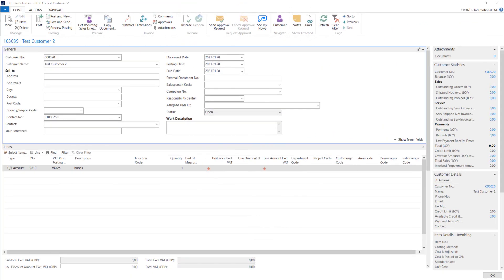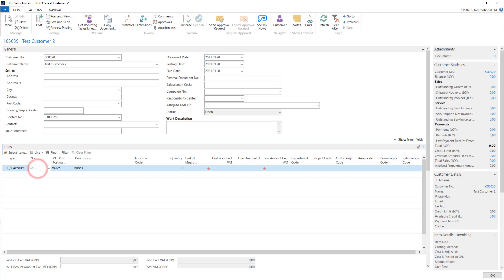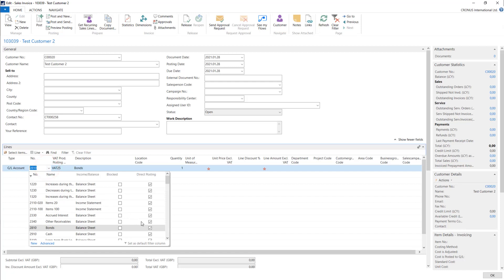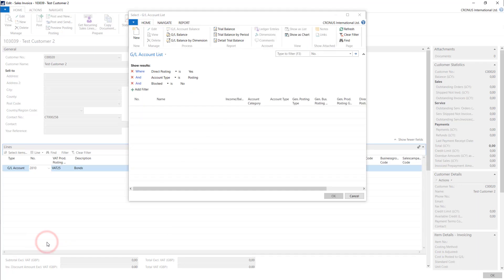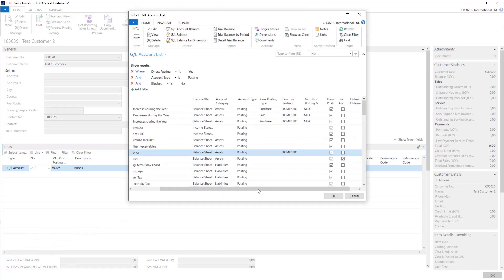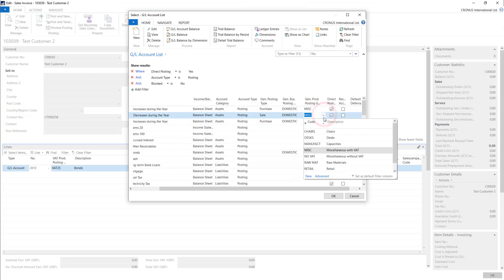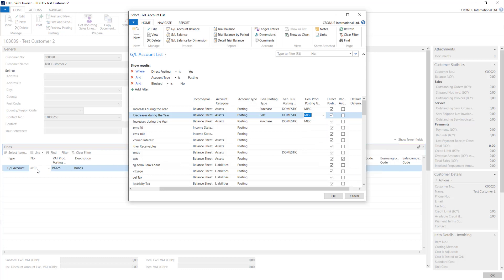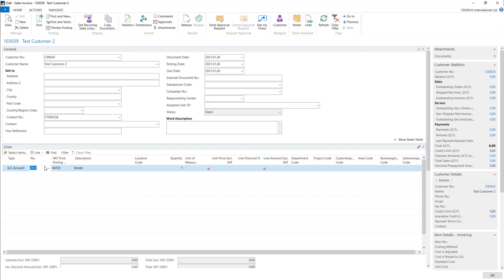2.1.8 Finance setup/ POSTING GROUPS WITHOUT ITEMS - Dynamics Business Central NAV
Course: Financial Management - Basic
Section: Finance setup - Busienss and Product Posting Groups
Lesson: Posting Groups wthout Items

Hundreds of films to come in 5 different courses:
1)Course: Financial Management - Basic
2) Course: Financial Management - Advanced
3) Course: General Basics
4) Course: Purchase
5) Course: Sales